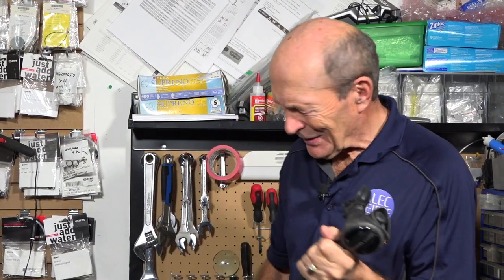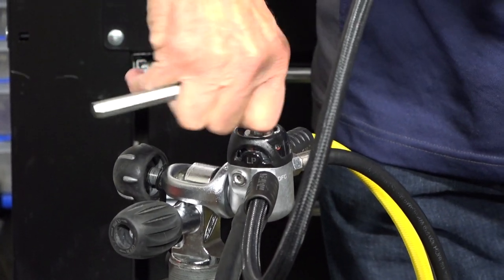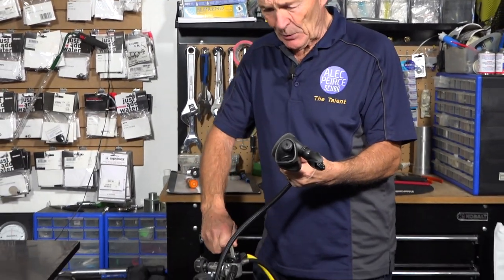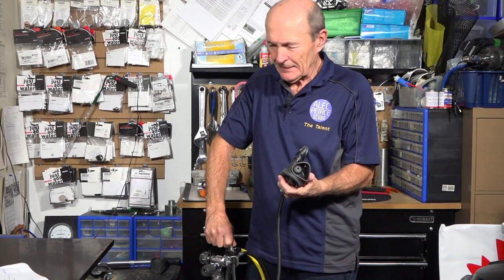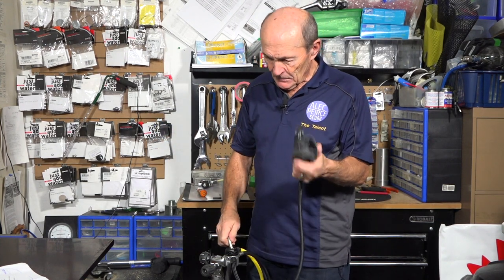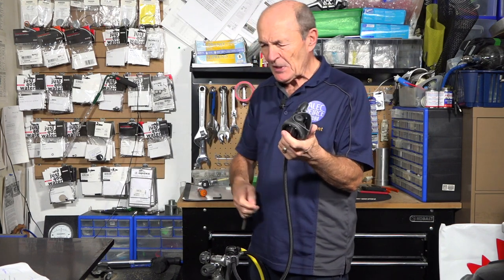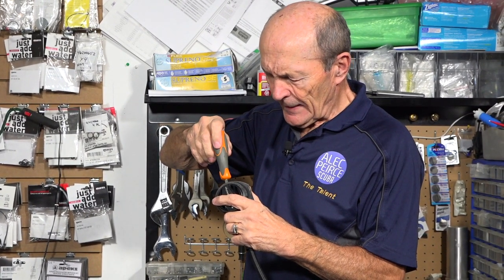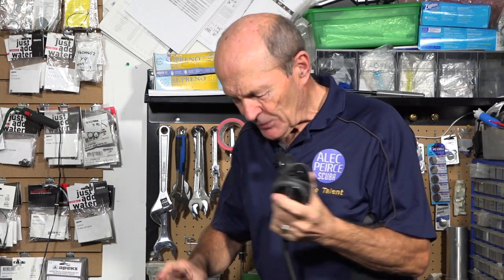Increasing IP Does Not Help Breathing - Scuba Tech Tips: S13E07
Some divers believe increasing the IP (Intermediate Pressure) makes breathing easier.  Alec explains why increasing the IP actually makes breathing harder.
0:00 Start
1:09 Lowering IP - S09E06
3:44 Increase IP Demo
5:27 2nd stage IP adjustment
6:10 2nd stage effects
7:52 Summary

▶︎ Videos relating to Intermediate Pressure (IP)
     - S06E16 What Happens If A Hose Blows?
     - S07E18 Regulator Service, Check The IP
     - S07E20 Regulator Service, Adjust The IP
     - S09E06 Lowering IP may NOT Reduce Free Flow
     - S10E18 Does Intermediate Pressure Change With Depth?